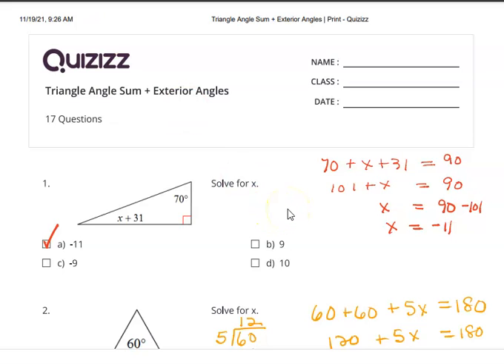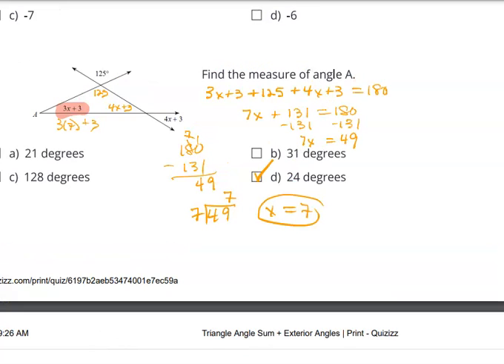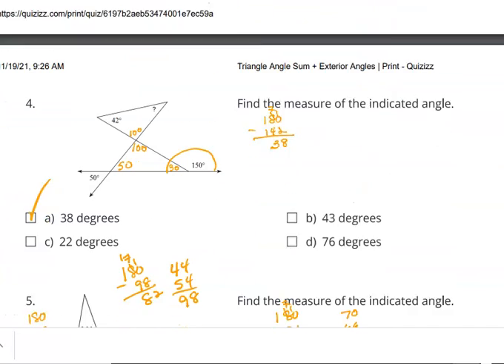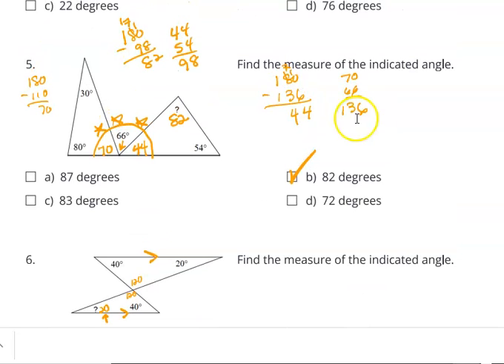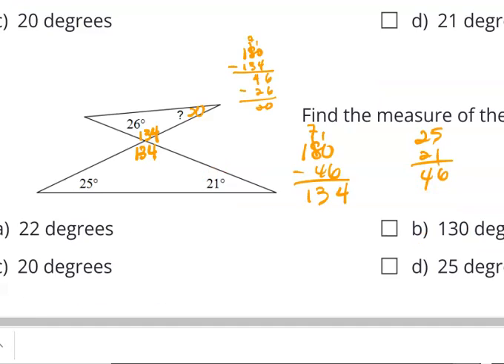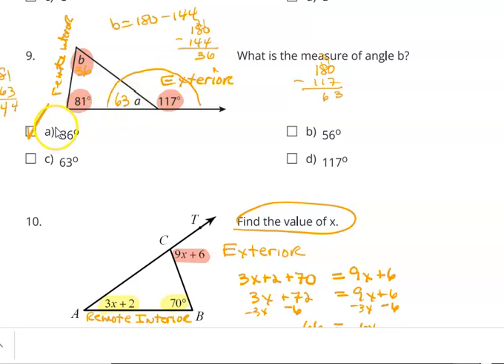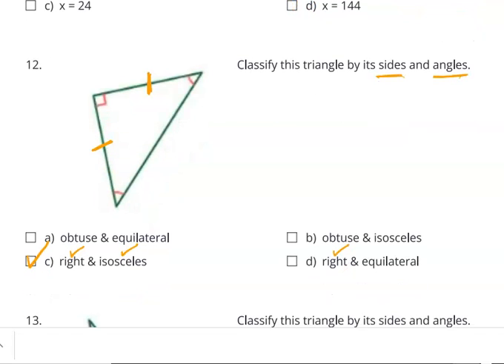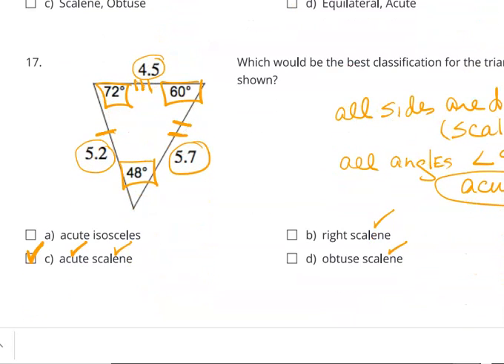Ryken Geometry Quizzizz Review 4 1 4 2